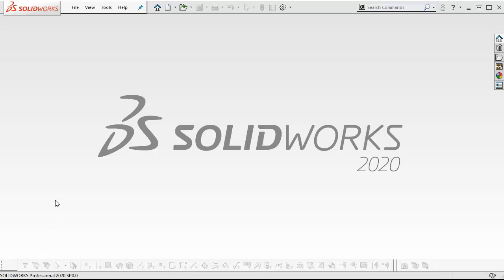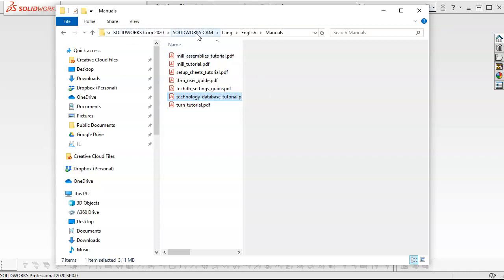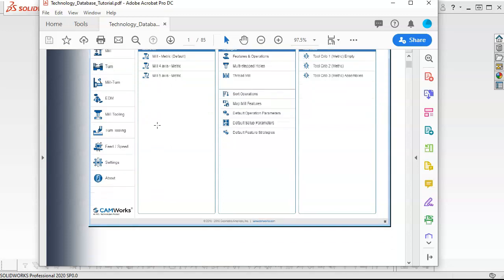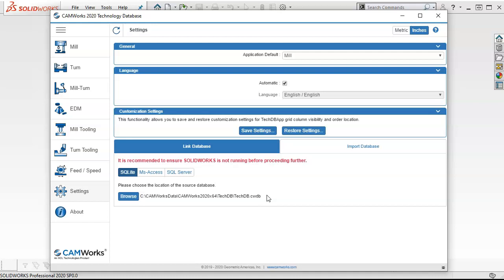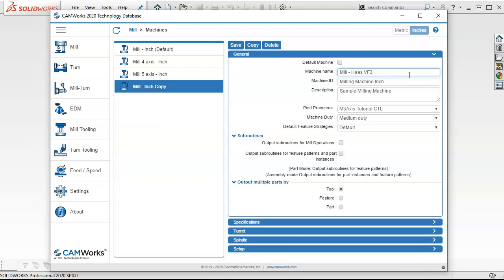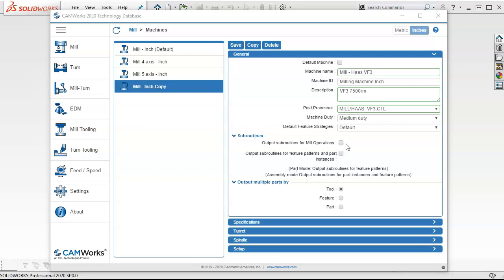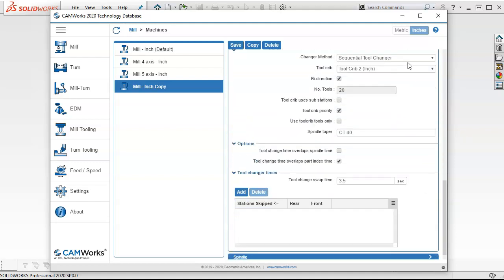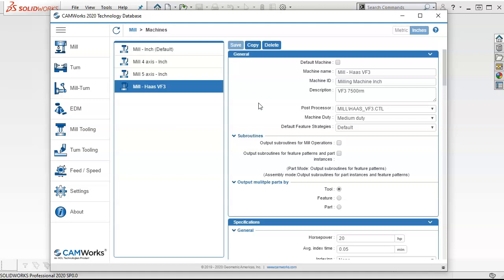20200104 SWCam TechDB machine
SW CAM / Camworks Intro and Machine setup